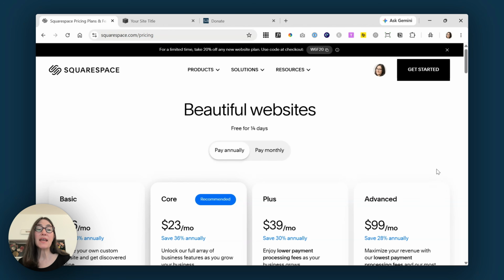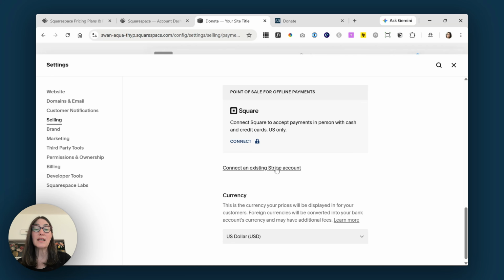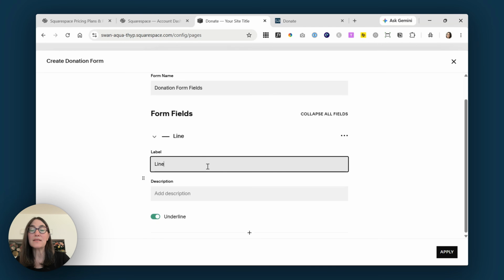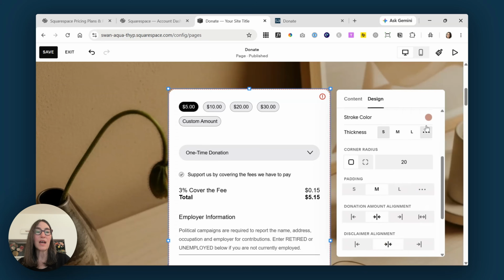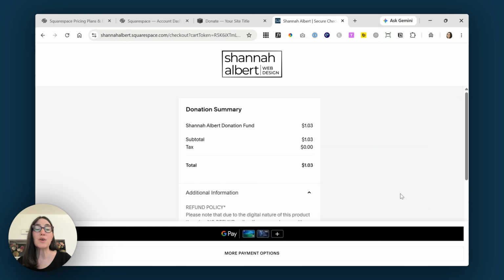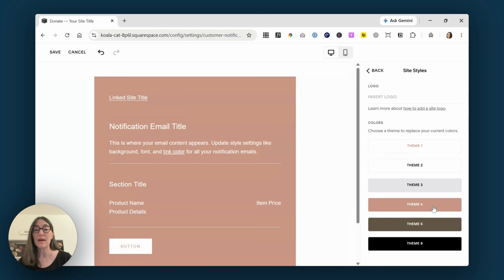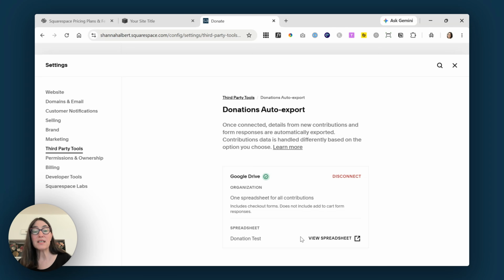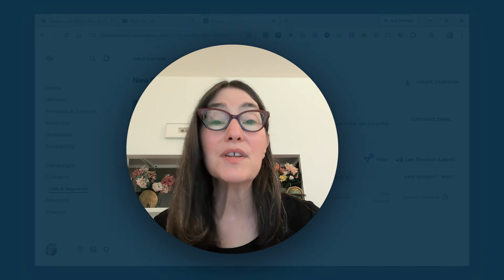How to Collect Donations in Squarespace (Full Tutorial)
In this tutorial, I'll show you how to collect donations directly in Squarespace, without any other third-party platforms. Whether you're running a nonprofit or a political campaign or collecting donations for any other reason, Squarespace's built-in donation tools and payment processor let you do everything in one place, and you might find the fees are more competitive than other platforms.

Here's everything we cover:

- Squarespace pricing plans and how transaction fees work
- Adding and configuring a donation form (amounts, recurring donations, fee coverage)
- Collecting additional fields — on the form vs. at checkout (and why it matters for exports)
- Finding and managing your donors in Squarespace

00:00 Introduction
00:33 Pricing and Fees
02:16 Add Donation Form
10:48 QR Code Setup
11:28 Custom Checkout Fields
14:44 Donation Receipts
18:36 Viewing Donations in Squarespace
22:30 Donor Lists in Contacts
23:32 Outro

▶ Love the look of this video? It was made with Tella!

I am a Squarespace Web Designer in NYC. I design and build websites for solo service providers and people doing good work in the world.